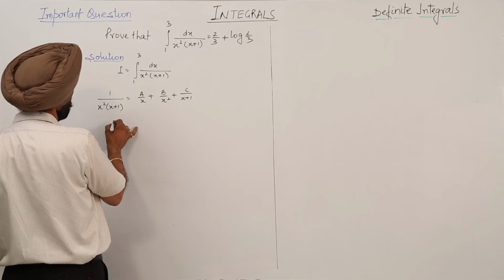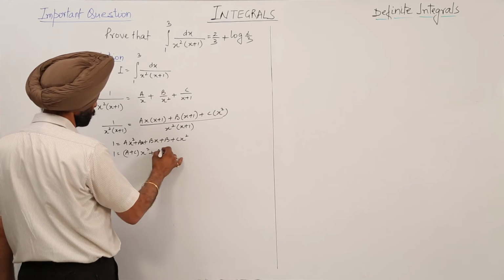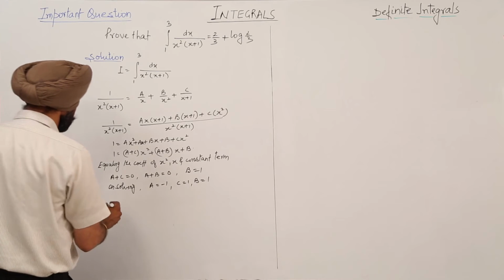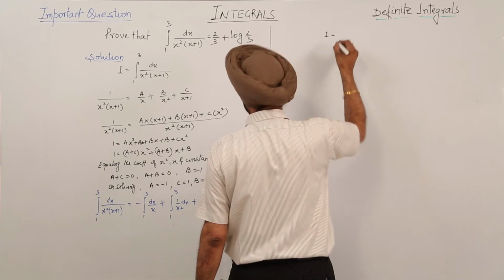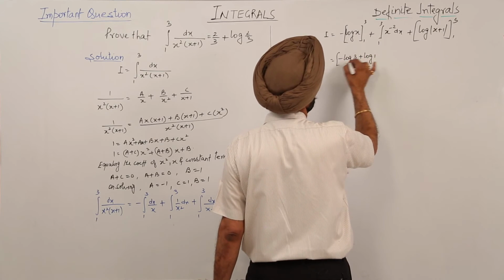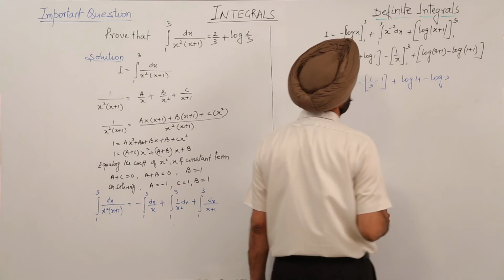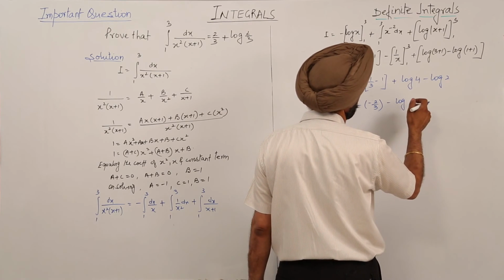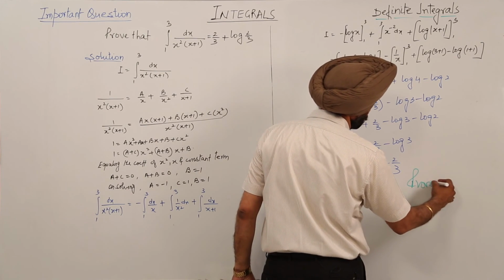Best Online Imp question l crack exam easily l ICSE MATH XII l CHAPTER 13 l Definite integral I L76